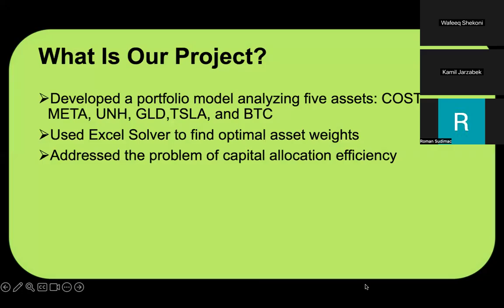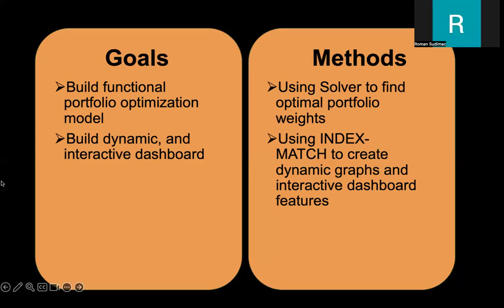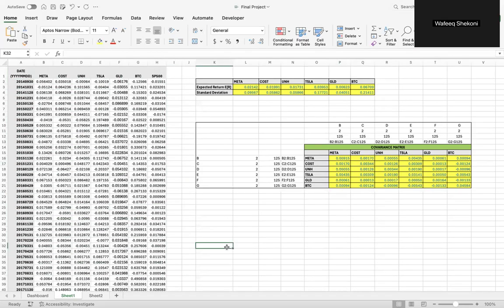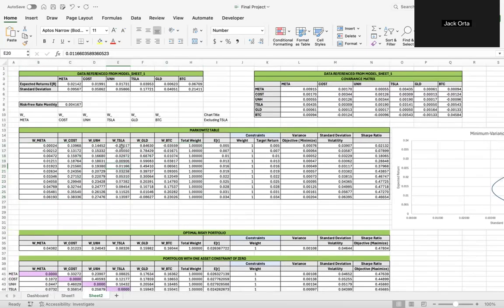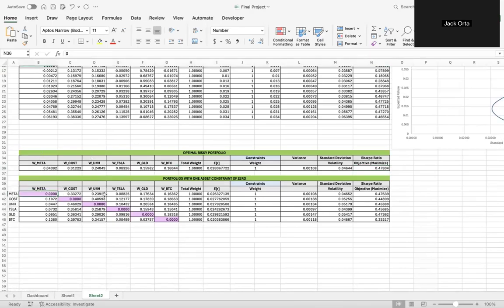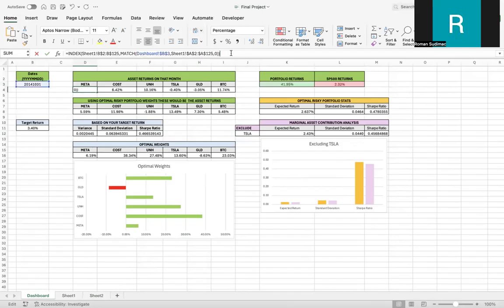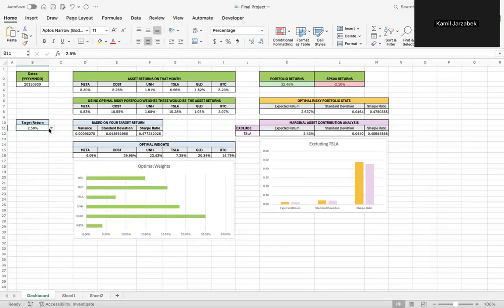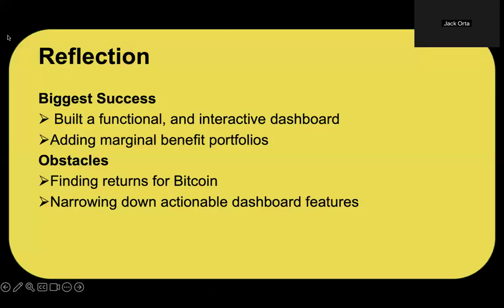Financial Modeling Final Project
The back end of our workbook was an example created by our professor in class, and modified a tiny bit for the assets we chose, but the design and structure was made by him. The marginal analysis benefit idea was also his idea. The interactive dashboard was designed by me.